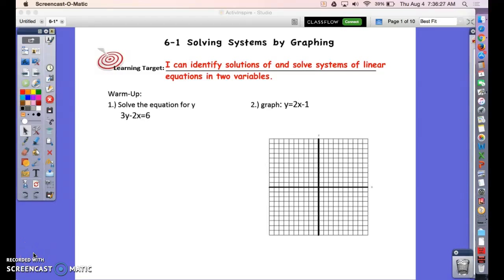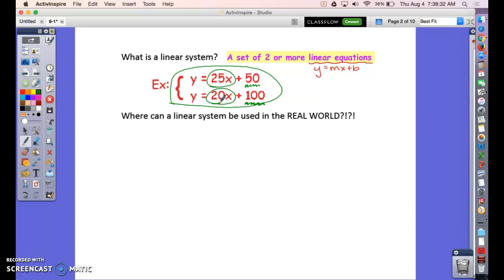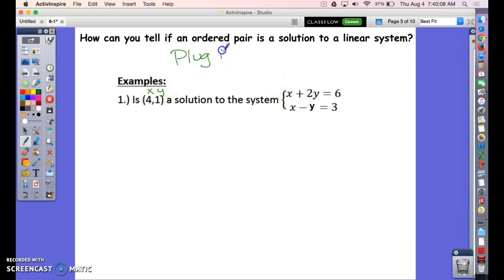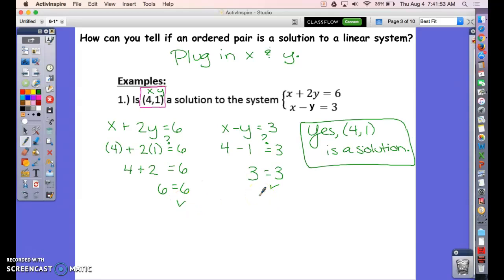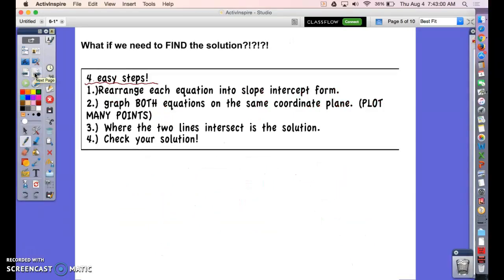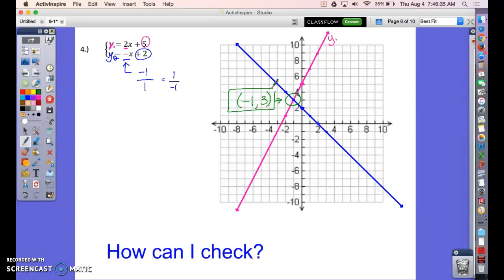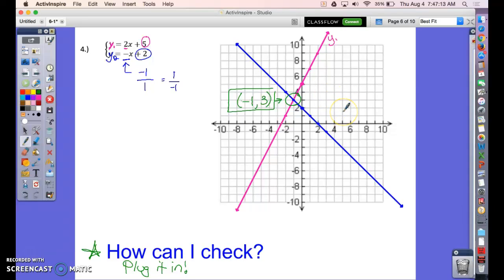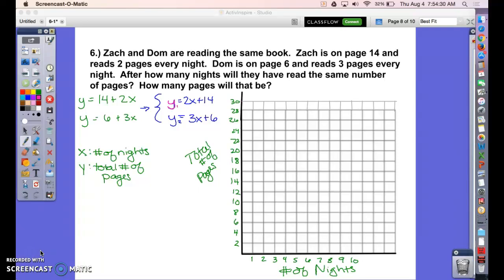Algebra 6-1 Solving Systems by Graphing